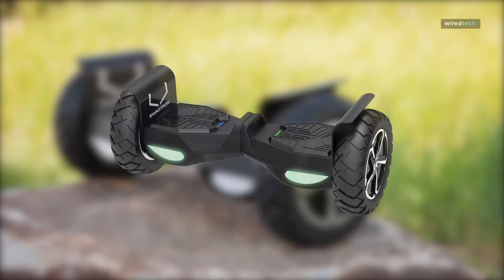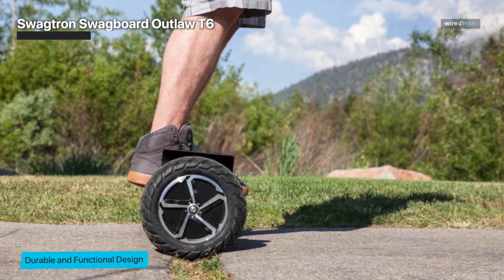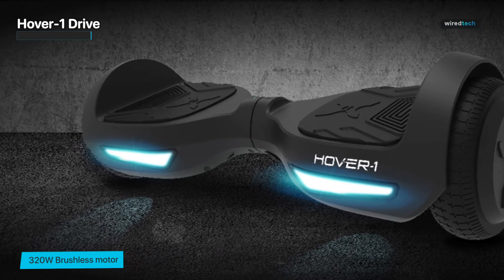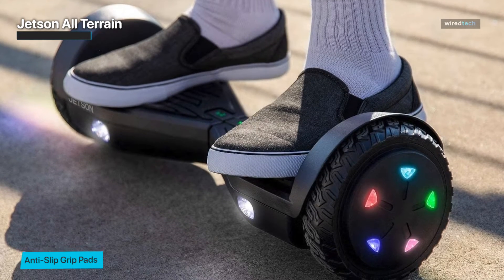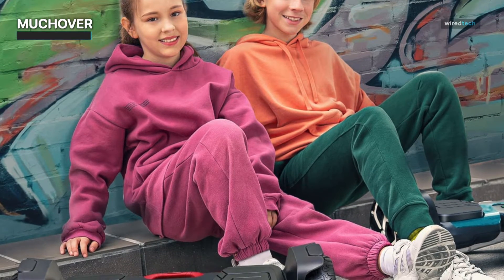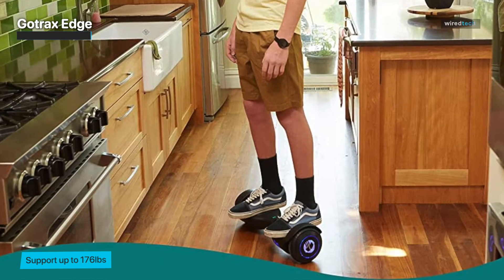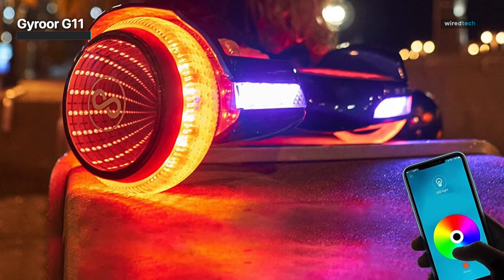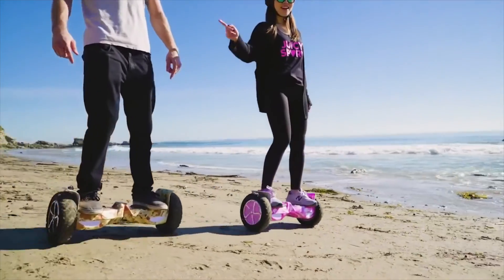Hoverboard: Top Picks 2023!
Ola Amigo, We Have The Best Hoverboard Fit For You Here!

➟ Swagtron Swagboard Outlaw T6

➟ Hover-1 Drive

➟ Jetson All Terrain

➟ Gotrax Edge

➟ Gyroor G11

TIMESTAMPS
00:00 Intro
00:19 Swagtron Swagboard Outlaw T6
01:41 Hover-1 Drive
02:46 Jetson All Terrain
04:01 MUCHOVER
05:08 Gotrax Edge
06:22 Gyroor G11

Swagtron T6 Outlaw is a heavy-duty hoverboard that gives you more speed and power. It is an part of the T series and a upgrade on the Swagtron T5 models. It comes with many advanced feature, including Bluetooth app controls, Bluetooth speakers, and LED headlamps. It is a top-tier hoverboard built for all types of terrain. This burly machine has 10-inch pneumatic tires and powerful 300-watt motors, allowing it to traverse most surface types and roll over all but the largest obstacles. It boasts 300-watts dual motors that make it very powerful, enabling it to handle its huge weight and performs exemplary on hilly or rough terrains. Besides this, the dual motor provides sufficient torque to support 30-degree inclines with a maximum speed of 12 MPH. The professionals at Swagtron have also tried to assist with steering and control by providing various setting that can be adjusted depending on the riders experiences. This is possible through a Bluetooth mobile apps that adjusts the motors' steering sensitivity and power limiters. This model could be more bulky and more difficult to maneuver precisely than some of its smaller competitors. Due to the heavier weight, it is also a pain to haul around. Despite these drawbacks, if you're seeking a serious board for off-road riding, look at the T6.
Hover-1 Drive hoverboard presents another one in the line of UL2272 certified hoverboards with satisfying performances and is best suited for younger riders and children; it has a maximum speed of 7 mph and can handle riders up to 160 lbs, so it is best for first-timers and kids. Besides UL2272 certification Hover-1 Drive is equipped with batteries and chargers that are protective from overcharging and over-discharging, fire-resistant, and explosion-resistant. These features ensure this is a safe hoverboard concerning fire accidents and battery problems. As we already mentioned, it has a maximum speed of 7 mph. But if you are looking for a practical, safe, reliable, and affordable hoverboard, this is your choice. It has an upgraded hoverboard design with additional built-in features like LED lights for safety during night rides, a battery level indicator, and a nonslip feet platform. But remember, with the maximum speed of 7 mph, you can drive only 3 miles before recharging it.